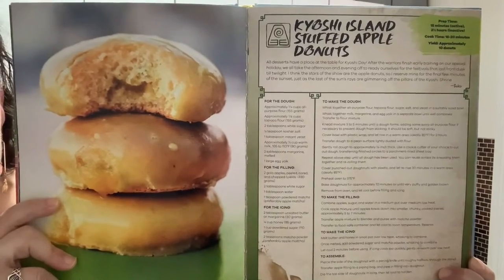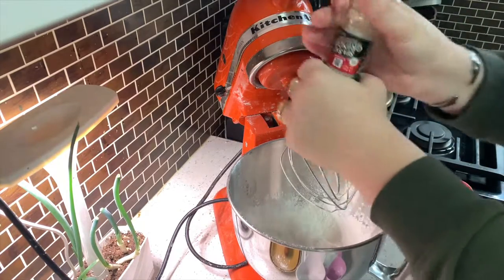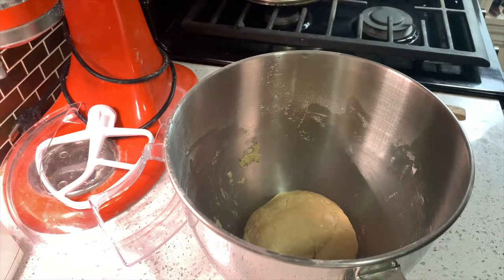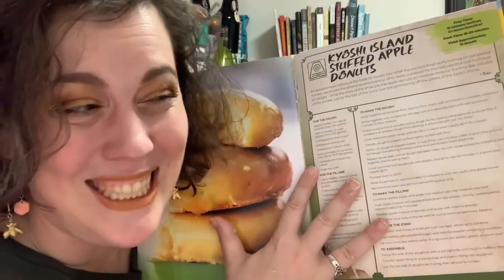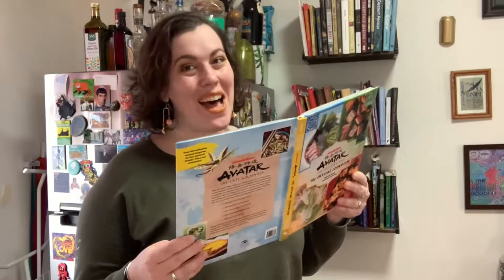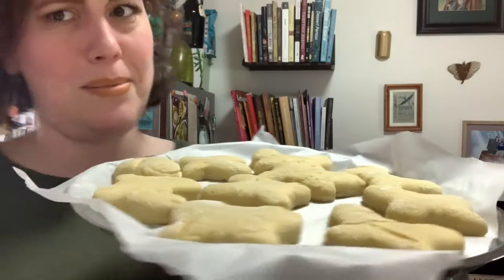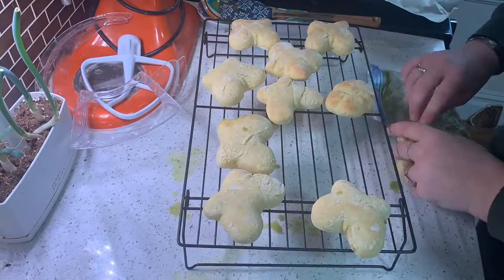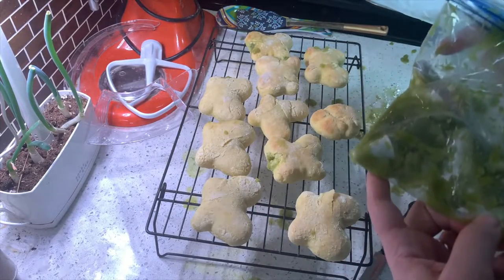A Dramatic Soprano Tries Cooking...Kyoshi Island Stuffed Apple Donuts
In this video you will see Sam's first try at making the Kyoshi Island Stuffed Apple Donuts from Avatar The Last Airbender: The Official Cookbook!